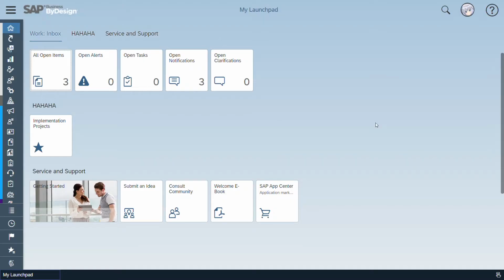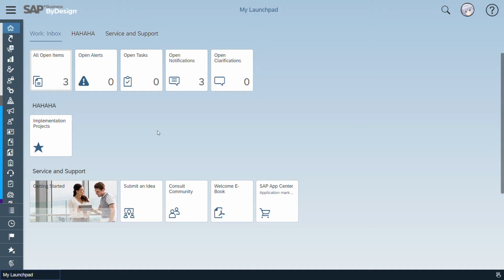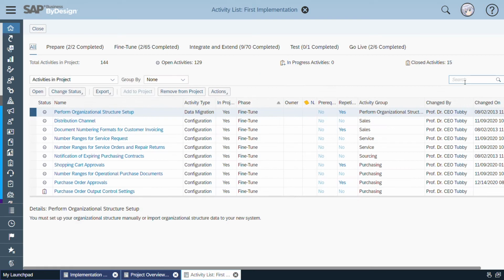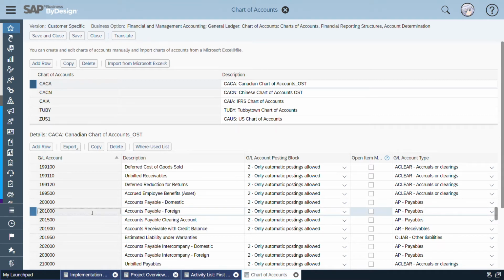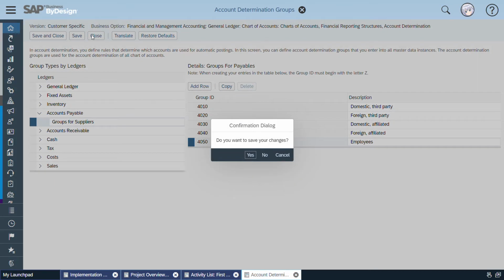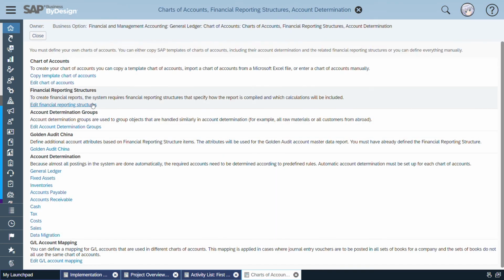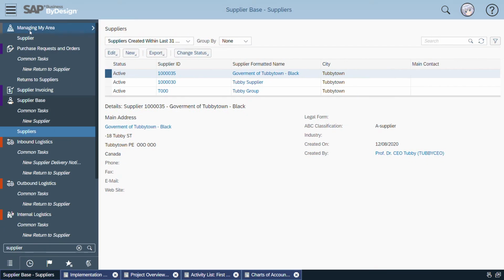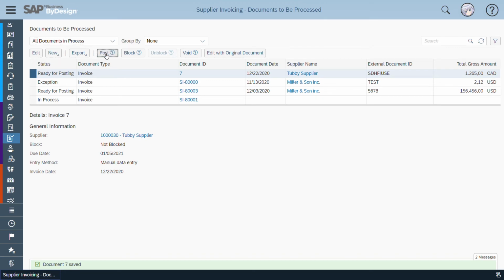SAP Business ByDesign Account Determination Configuration